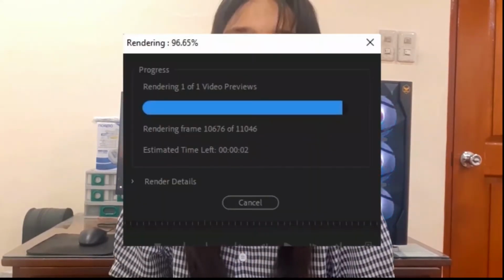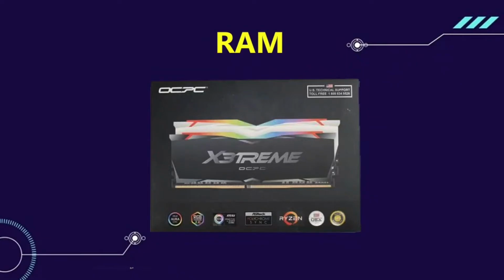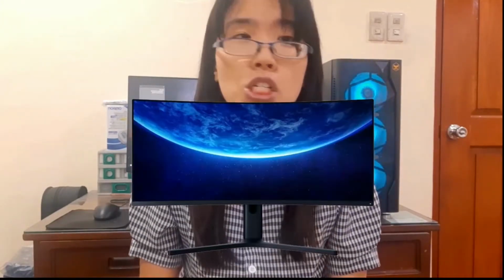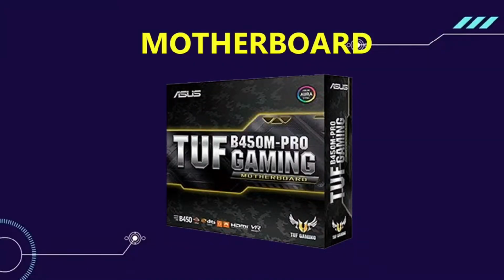PC Parts Explained! A Beginner's Guide for your Multimedia Arts Needs I Nell Chua